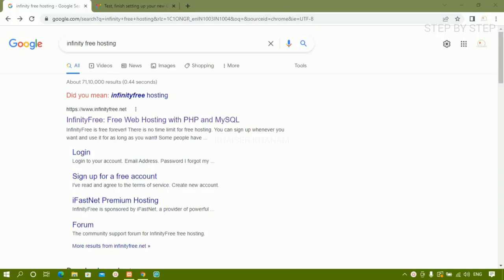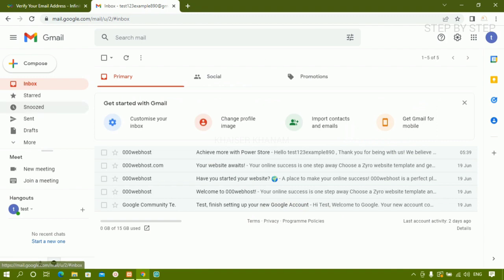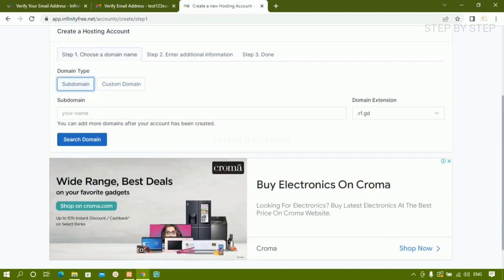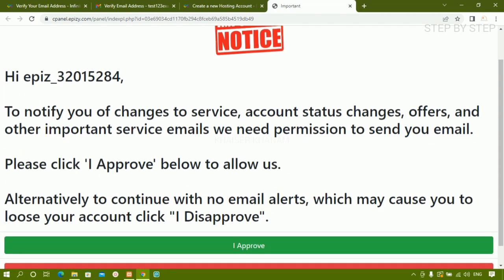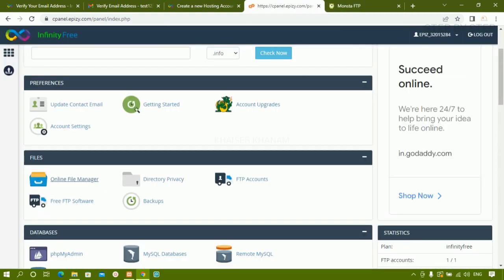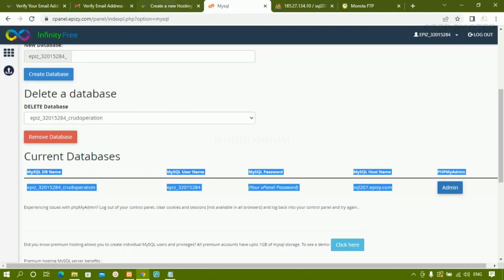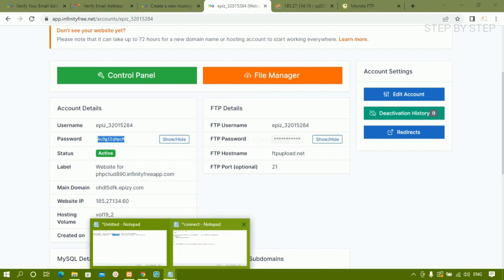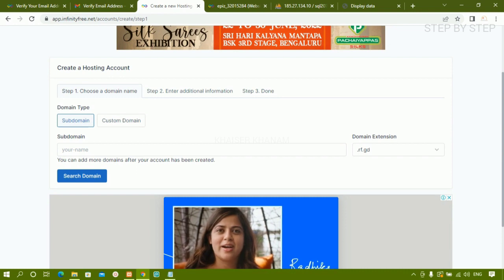Free Hosting Dynamic PHP website in Infinity free.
*❤️ E-commerce using PHP and MySQL Project Source Code:*